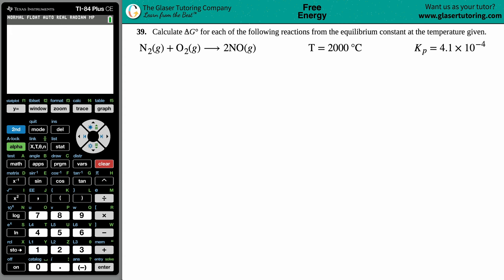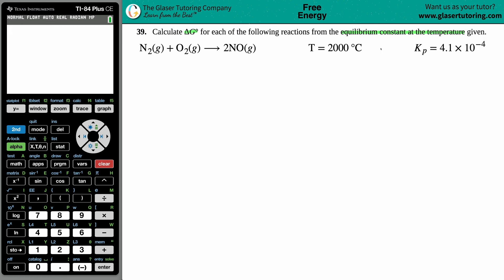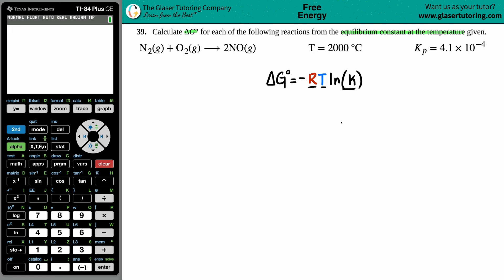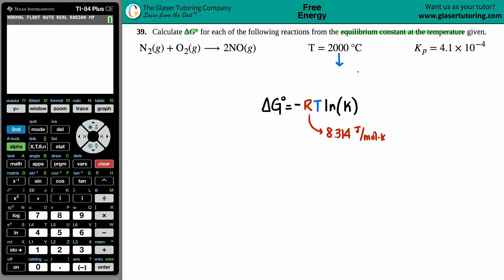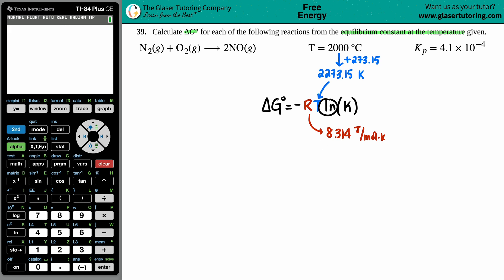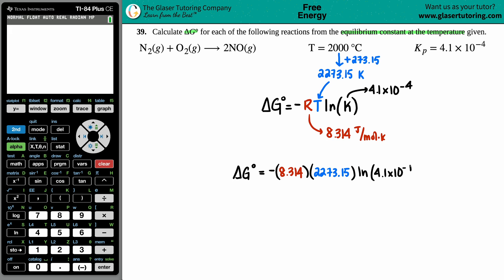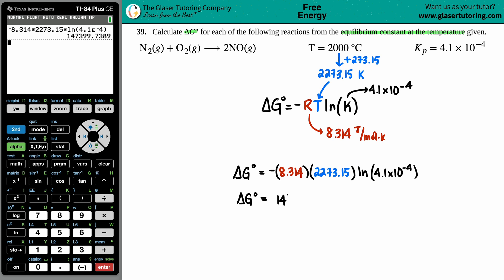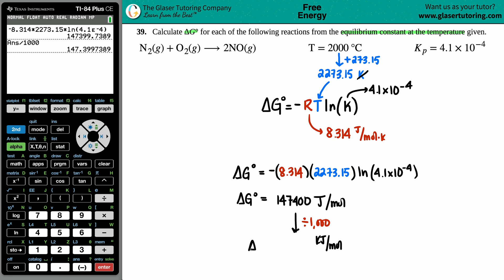16.39a | How to calculate ΔG° from the equilibrium constant: N2(g) + O2(g) → 2NO(g) Kp = 4.1×10^−4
N2(g) + O2(g) → 2NO(g) T=2000°C Kp=4.1×10^−4